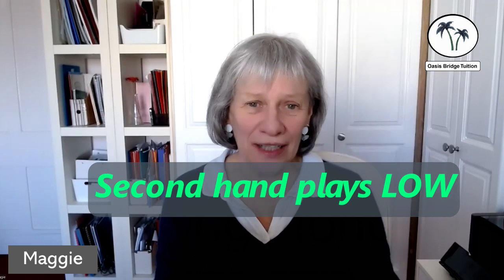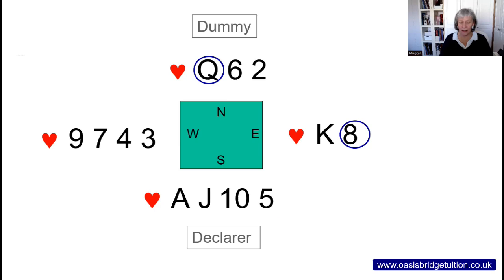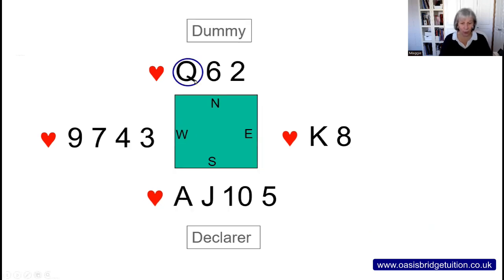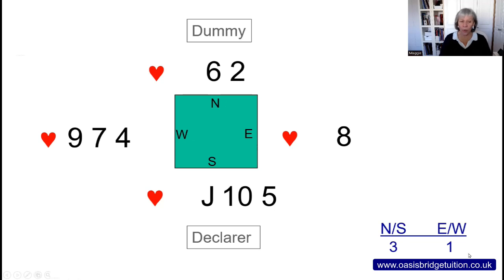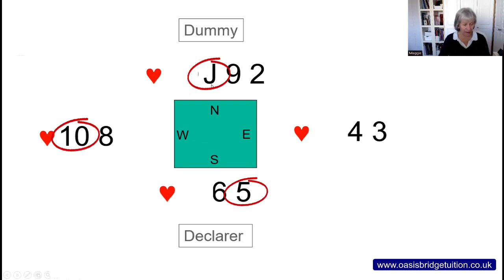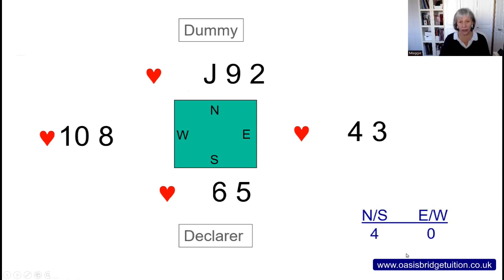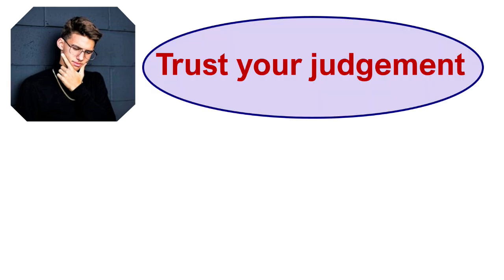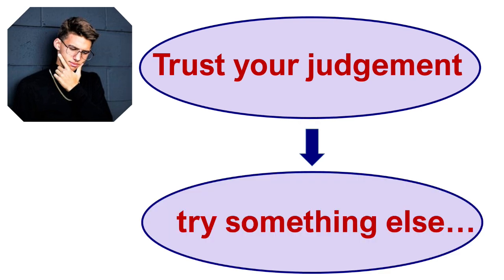Covering Honours: More Defence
The advice to 'cover an honour with an honour' aims to force declarer to use two high cards to win a trick. When this happens, it often promotes a card that can win a trick for your side. If you can see two or more touching honours in the dummy, it may be best to cover the last honour played. Of course, there are situations where it's usually best not to cover at all - if it will lose you a trick, or if you and partner have no high cards to promote.
Oasis Bridge Tuition: Maggie Hadley